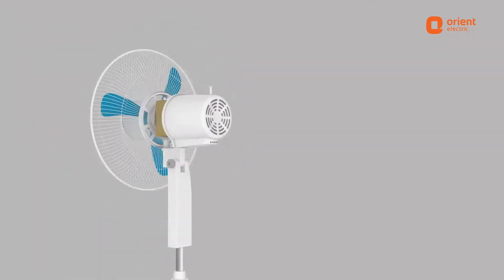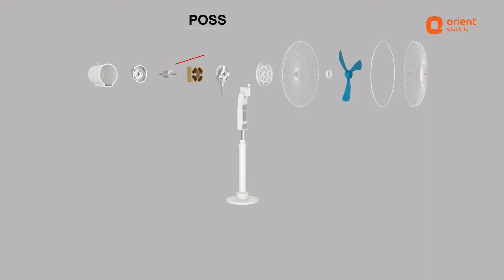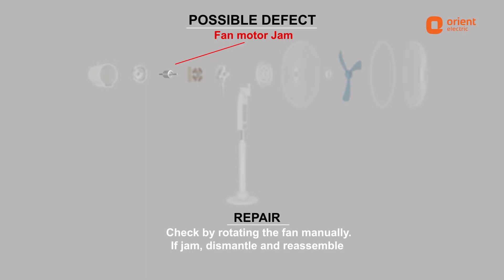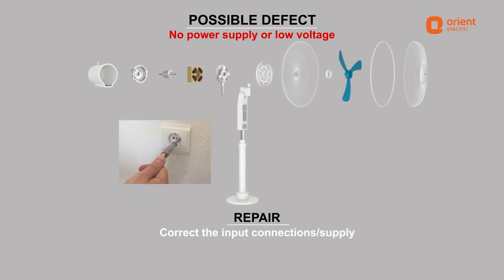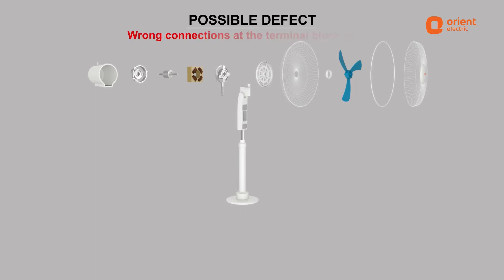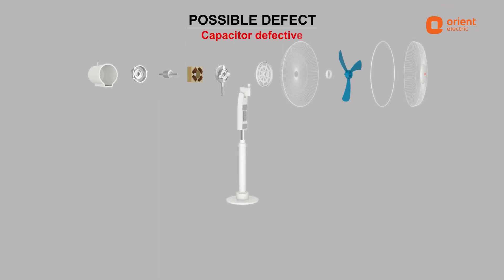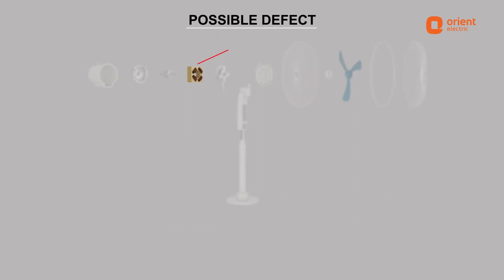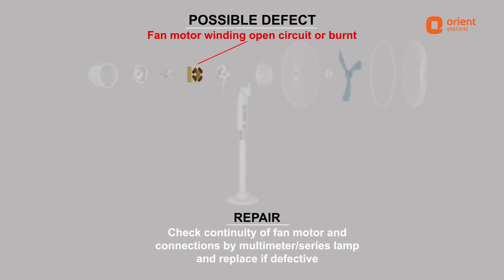STAND FAN Fan fail to start